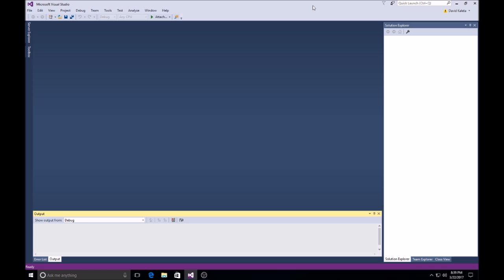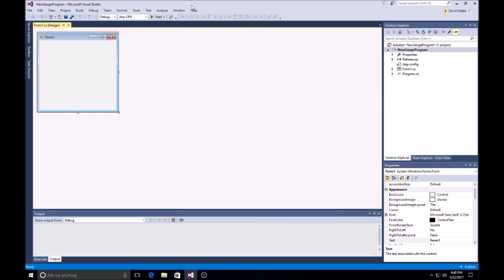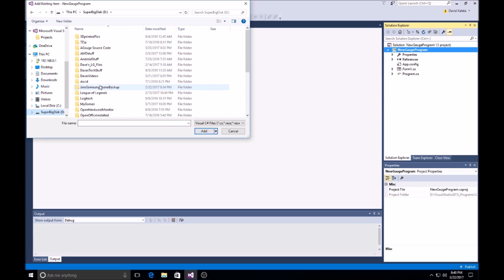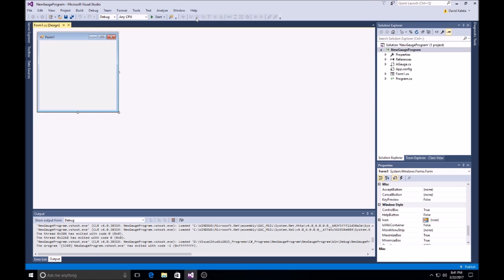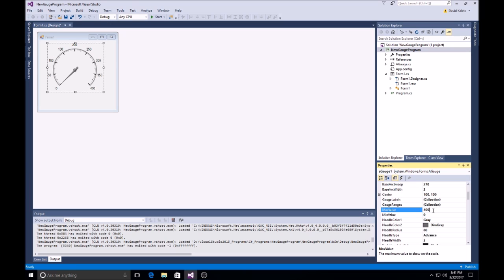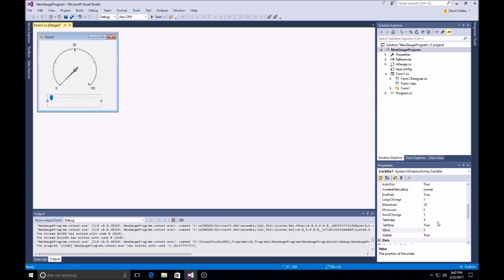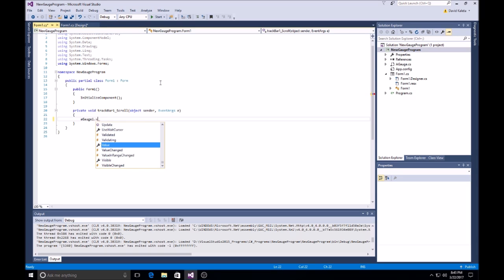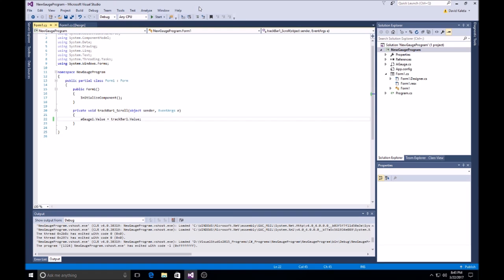How to create a gauge in Visual Studio 2015 C#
This video shows how to use the AGauge source code to easily create a gauge for presenting a value in a Visual Studio 2015 C# program.